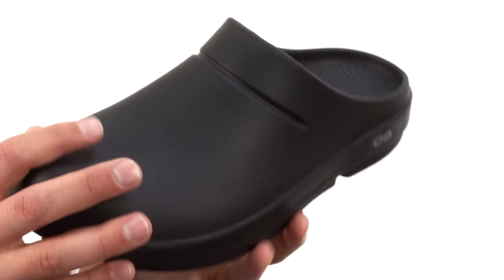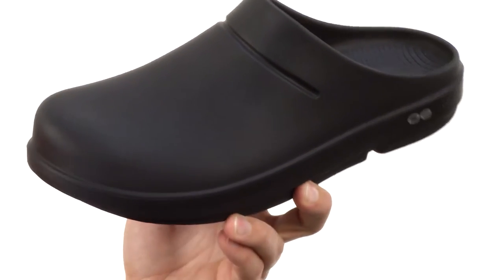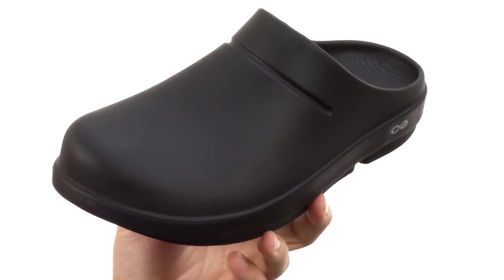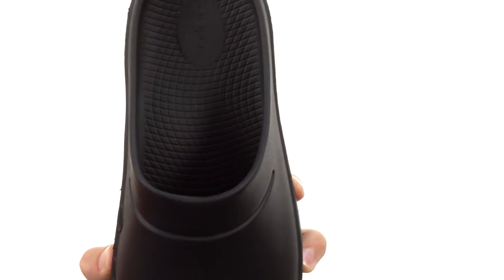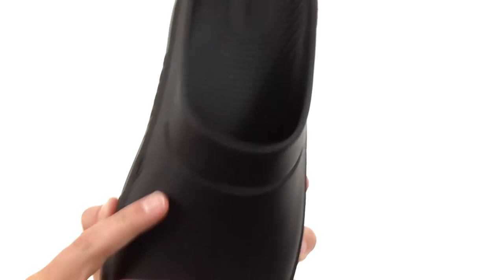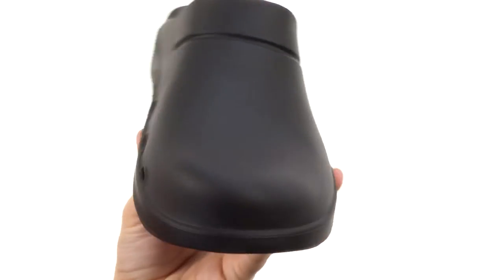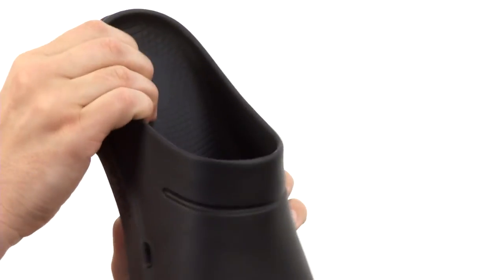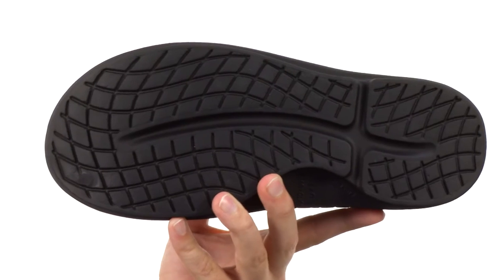OOFOS OOcloog Matte SKU:8864660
Give soles a break by sinking into the rich cushioning of the OOFOS® OOcloog Matte clog.
Unisex shoes are built on a men's last, and may fit slightly wide on a women's foot.
Designed to soothe and reinvigorate feet after a tough workout.
Helps reduce stress on sore foot, knees, and lower back.
Moisture and odor resistant materials.
Shower and beach-ready build.
Slip-on construction.
Man-made upper materials.
OOfoam footbed cushioning technology absorbs impact, cradles the arch, and promotes natural foot movement.
Traction pattern at the outsole.
Imported.